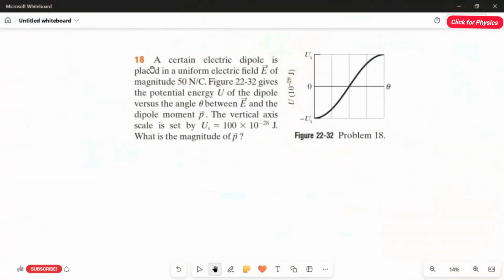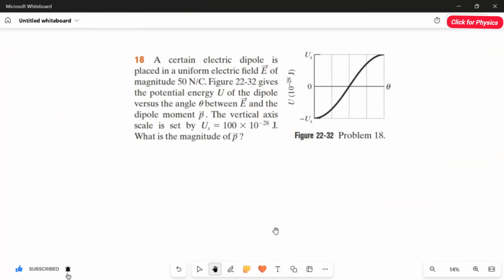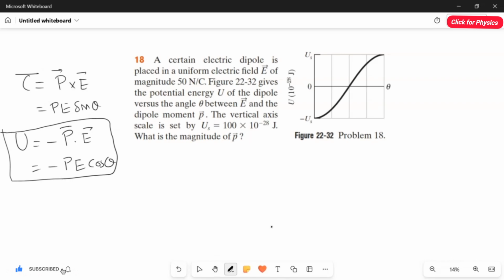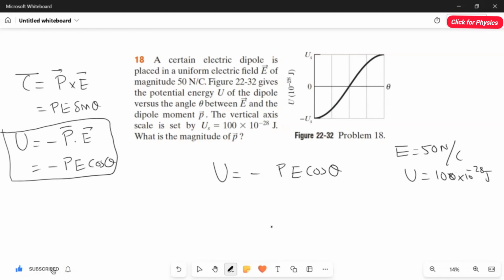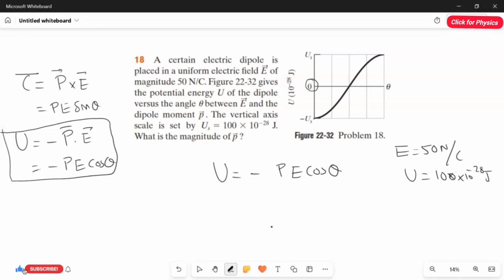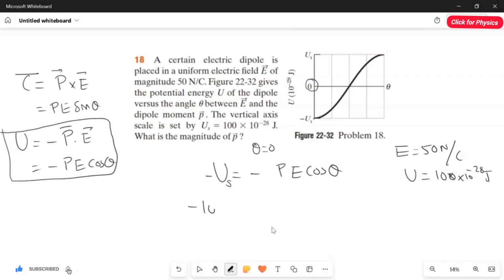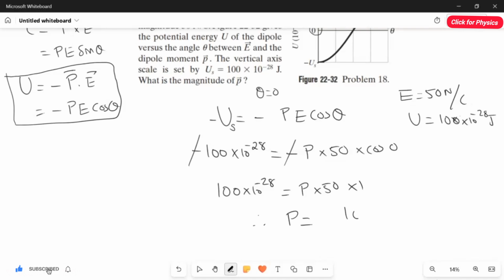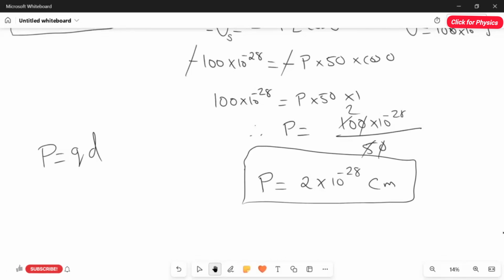Chapter 22 - Problem 18 - Electric Fields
Problem 18
A certain electric dipole is placed in a uniform electric ﬁeld of magnitude 50 N/C. Figure 22-32 gives the potential energy U of the dipole versus the angle between and the dipole moment . The vertical axis scale is set by Us 100 x10-28 J. What is the magnitude of  dipole moment, p?